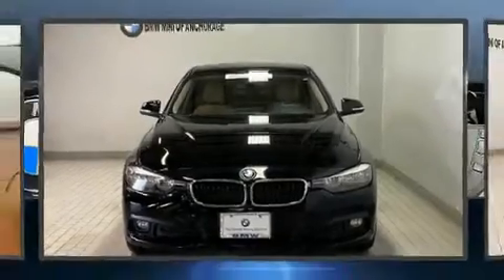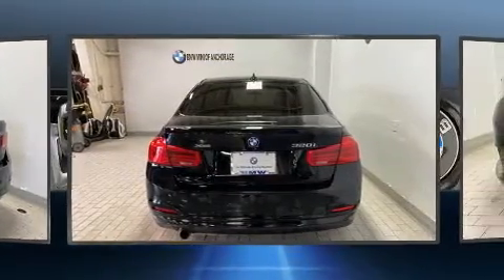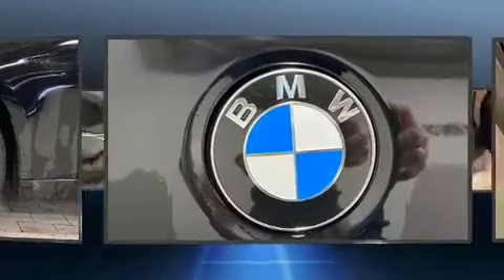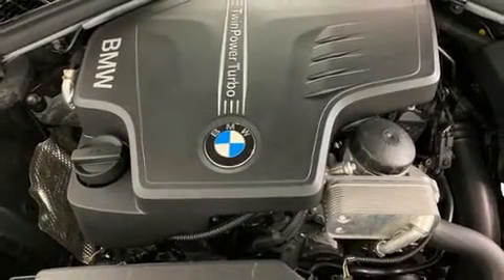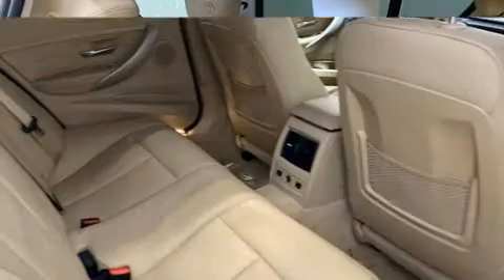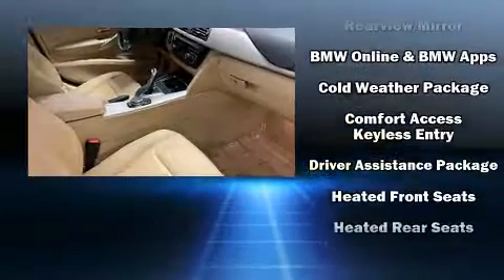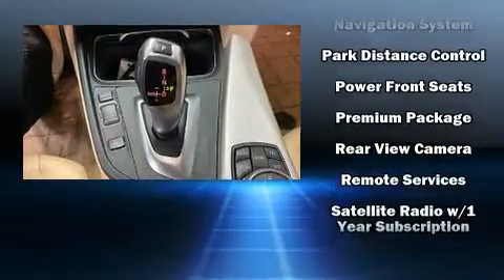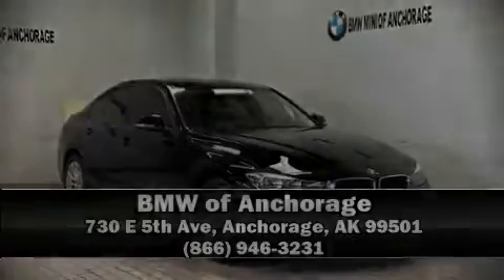2016 BMW 320i xDrive in Anchorage, AK 99501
Treat yourself to a test drive in the 2016 BMW 320i. This 4 door, 5 passenger sedan still has less than 35,000 miles! Performance and efficiency are both prioritized thanks to the 2 liter 4 cylinder engine, and for added security, dynamic Stability Control supplements the drivetrain. The engine breathes better thanks to a turbocharger, improving both performance and economy. BMW prioritized handling and performance with features such as: power front seats, an automatic dimming rear-view mirror, automatic dimming door mirrors, heated front and rear seats, heated steering wheel, turn signal indicator mirrors, and 1-touch window functionality. Everything is where it ought to be, from the dashboard controls to the door locks and window controls. For drivers who enjoy the natural environment, a power moon roof allows an infusion of fresh air. Premium sound drives 9 speakers, providing you and your passengers a sensational audio experience. BMW ensures the safety and security of its passengers with equipment such as: dual front impact airbags, head curtain airbags, traction control, brake assist, anti-whiplash front head restraints, a panic alarm, an emergency communication system, and 4 wheel disc brakes with ABS. Sophisticated all wheel drive assures superb handling in any weather condition. This vehicle has achieved Certified Pre-Owned status, by passing BMW's rigorous certification process. Our sales reps are knowledgeable and professional. We'd be happy to answer any questions that you may have. Stop by our dealership or give us a call for more information.